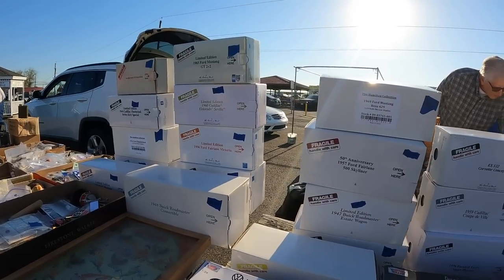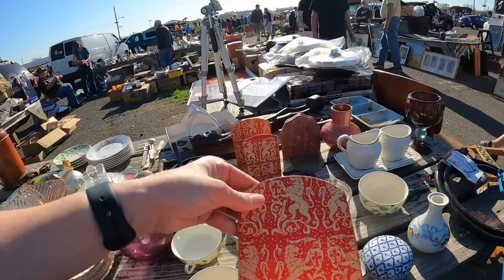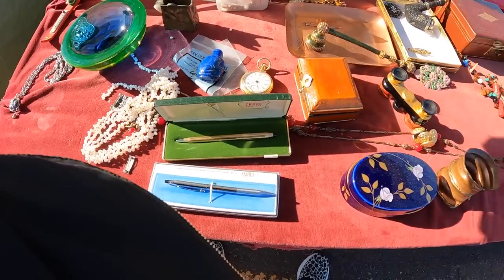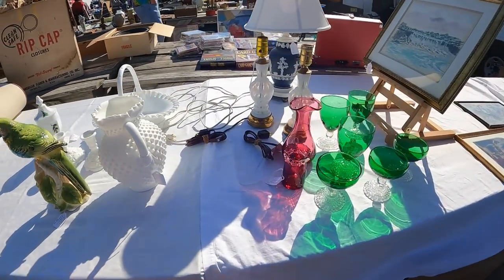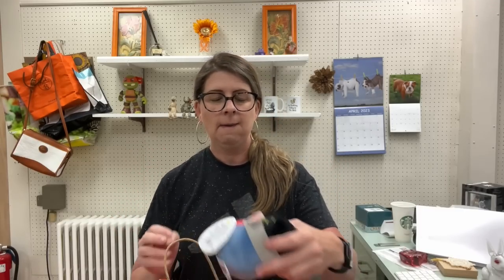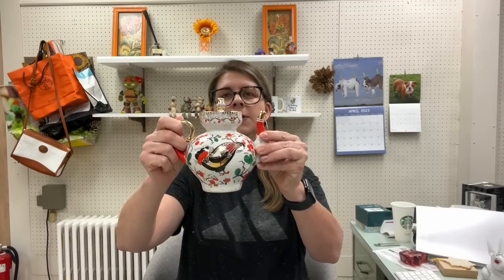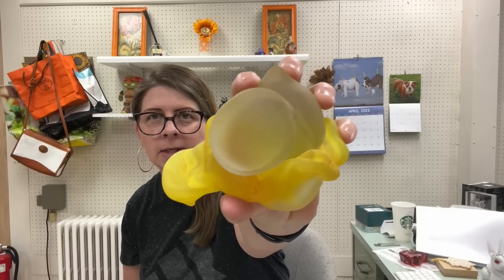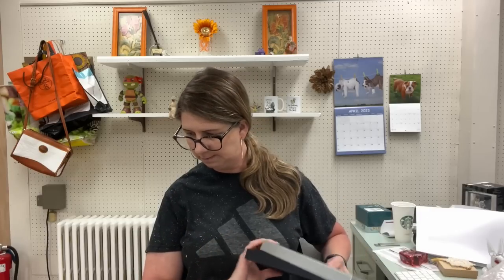It Was An ART GLASS Day At The Flea Market | Found Some Unique Pieces To Resell On eBay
Join Me As I Shop At The Columbus NJ Flea Market

Links To Some Items I use In My Business:

My Adjustable Standing Desk
Photo Cube
Heavy Duty Clothing Rack
Inspired Mailers Green Christmas Poly Bags
My Spring LADYBUG POLY MAILERS
Self Seal Clear Poly Bags
Metronic 50Pcs 6x10 Poly Bubble Mailers Coral
Thank You Stickers